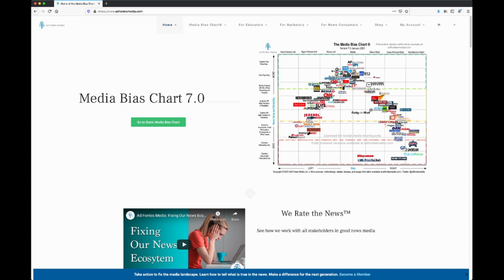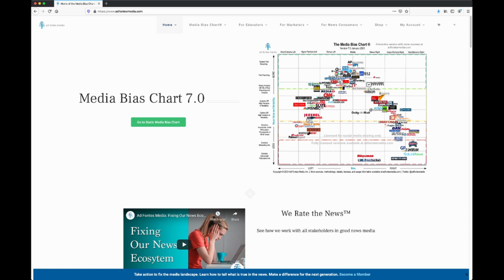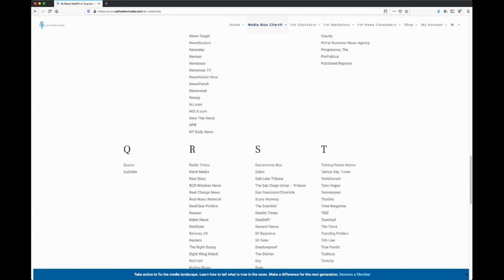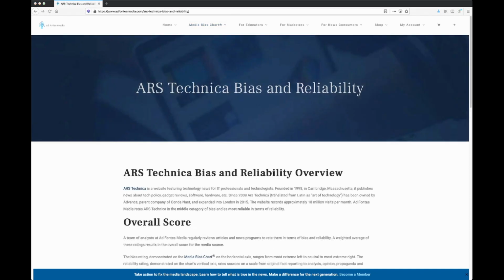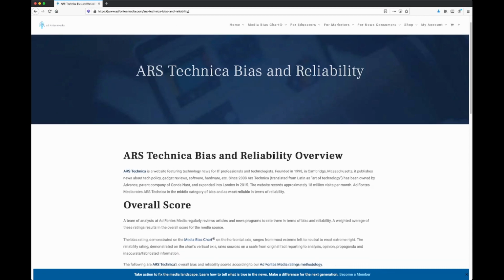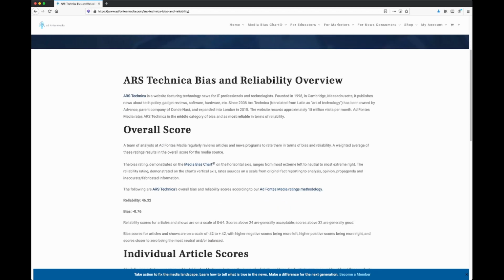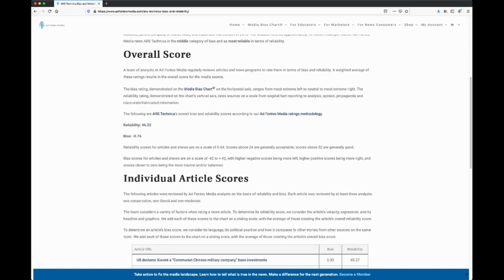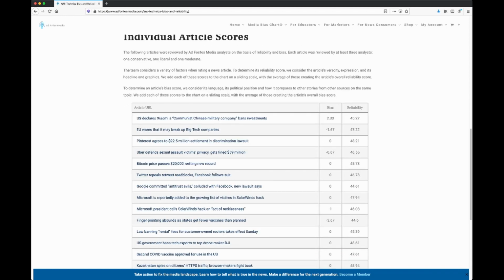Media Literacy Shorts: Evaluating Your Sources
Welcome back to Media Literacy Shorts!  We've considered when to look for more information about social media posts and news stories, as well as some tools and sources to do this.  This week we'll be looking at some tools to evaluate those sources and discuss whether to re-post things you see online.